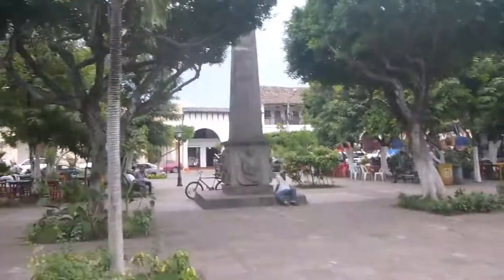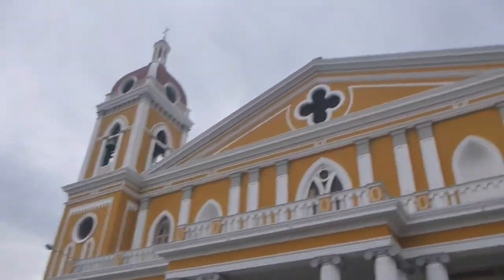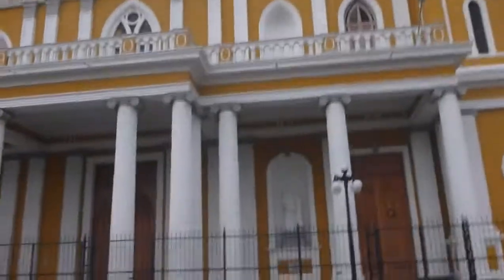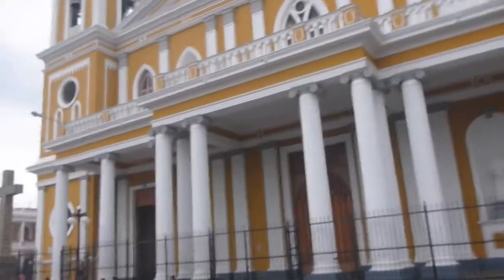Arrival in Granada at Parque Central Nicaragua September 2014